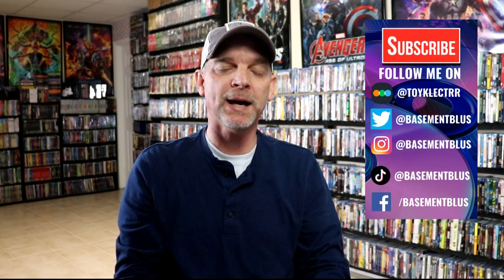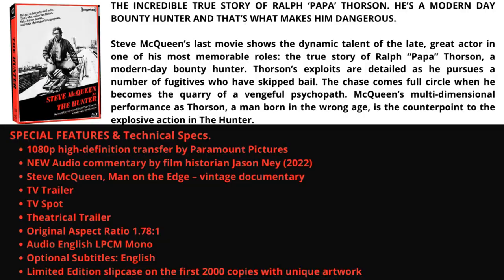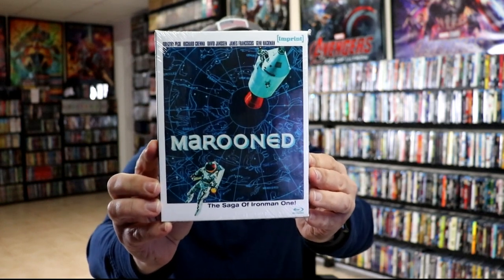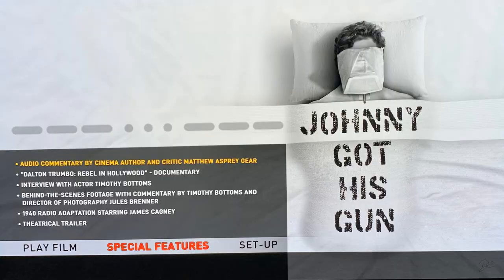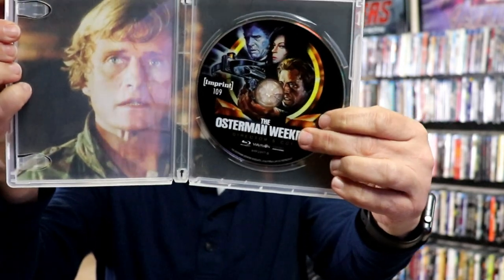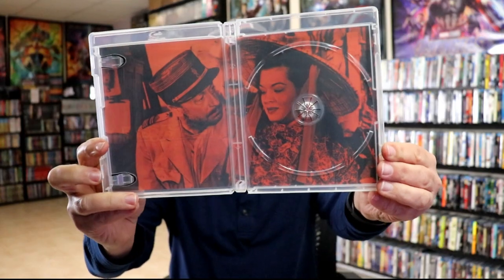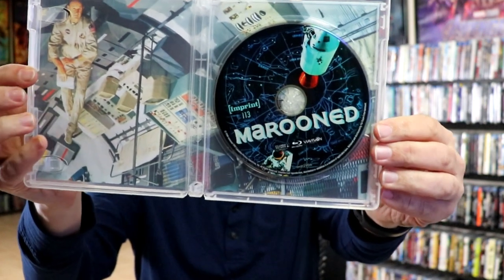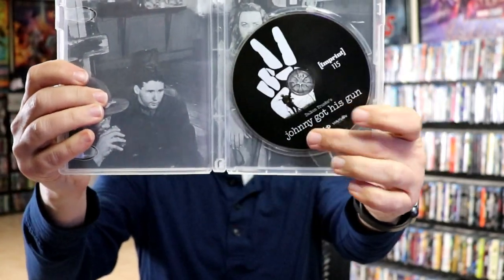[Imprint] March 2022 - 7 Blu-ray Releases from Via Vision | First Look & Overview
Check out the March 2022 Wave of 7 new Blu-ray titles for the Imprint line from Via Vision!